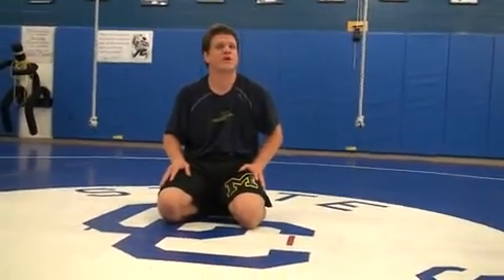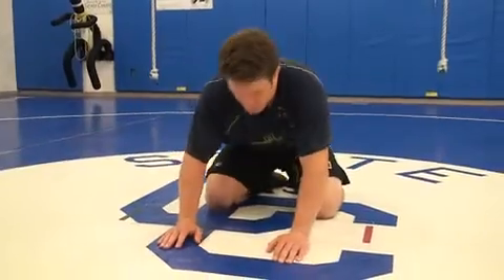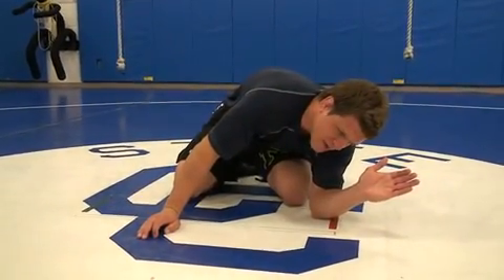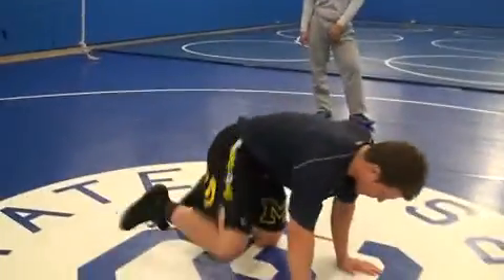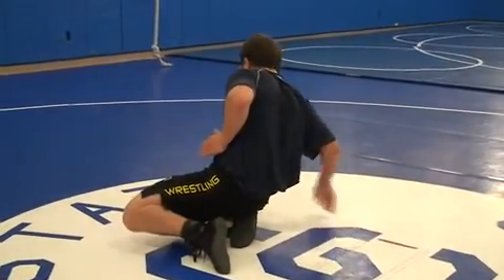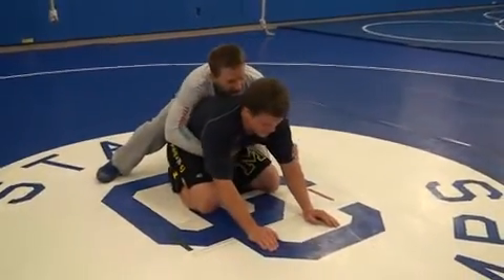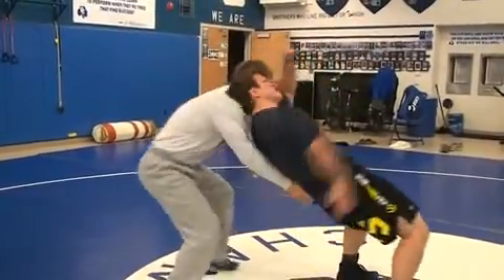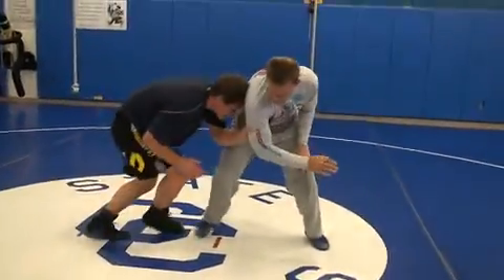Elbow Out, Quarter Turn, Elbow Back Knee Slide